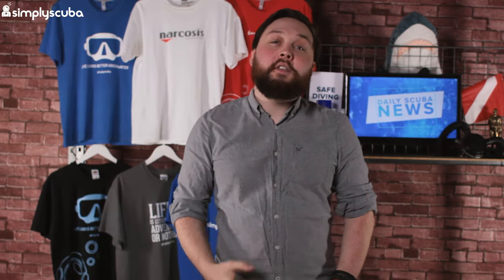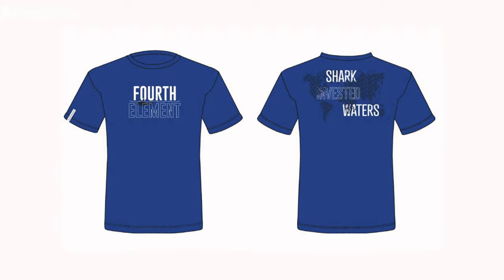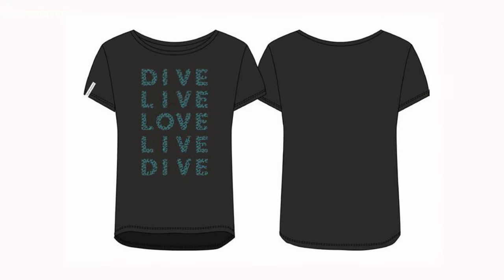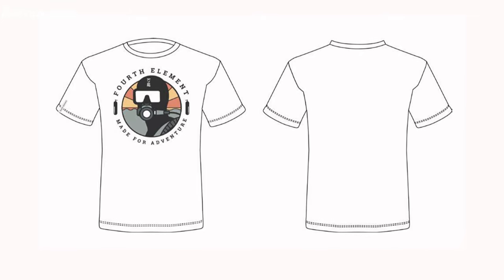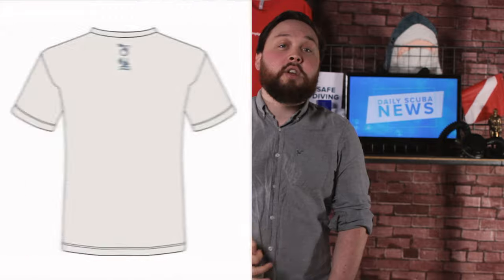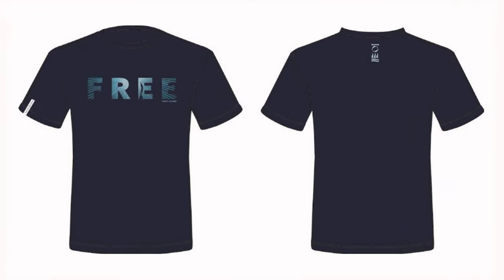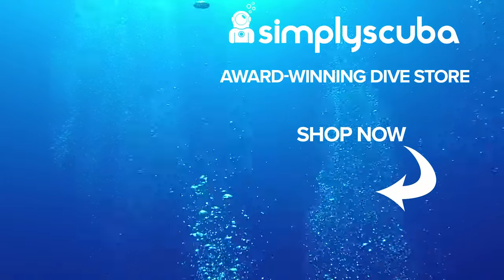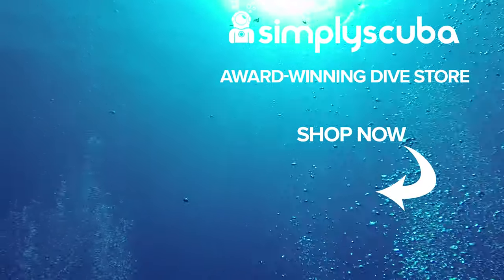Daily Scuba News - Fourth Element drops some cool new shirts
Fourth Element drops some cool new shirts

Fourth Element dropped their workbook for their 2019 Spring Summer clothing range and it’s pretty sharky. In the workbook they state ’We are proud to present our summer collection printed in water-based inks on 100% organic cotton, bringing you our most Ocean Positive range to date. Scuba divers and freedivers appear in a graphical sportswear style with fresh California-inspired color pops in vintage washes. A focus on issues surrounding sharks connects with our Fin swimwear collection. We also bring you a brand new line of kids t-shirts for your aspiring divers and ocean advocates with a fun feel in bright colors.

Sources

Team
Presenter(s): Mark Newman
Writer(s): Mark Newman
Editor(s): Shaun Johnson